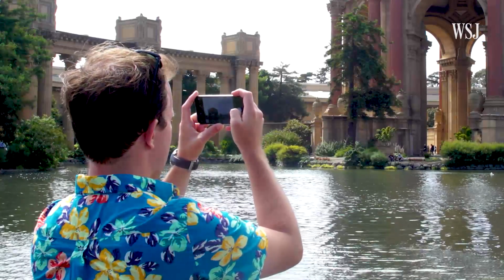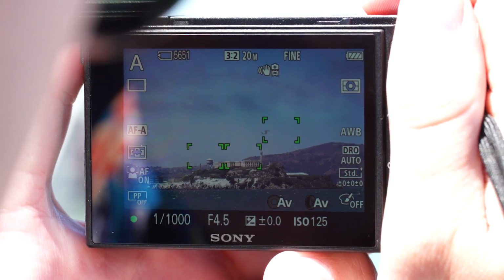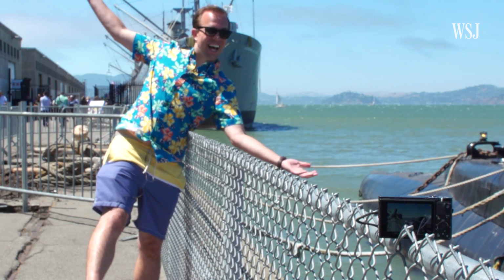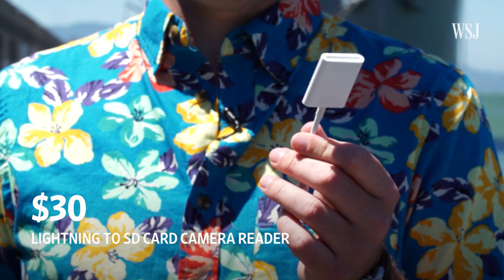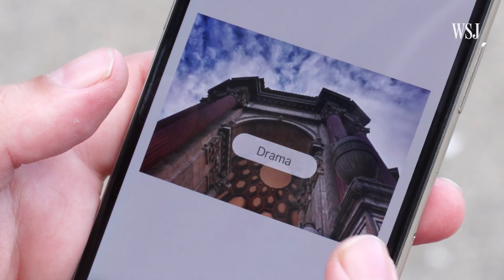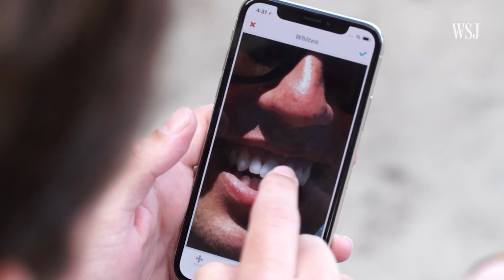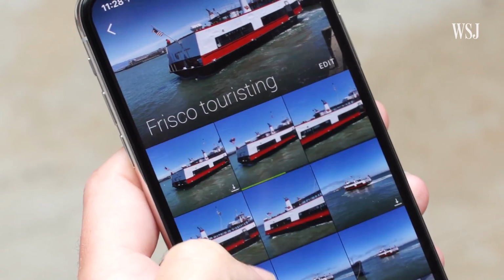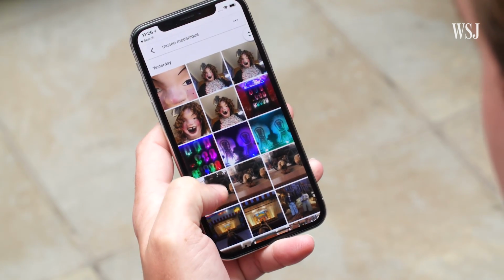Sync Your Camera and Phone for Better Photography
There are plenty of good reasons to use a dedicated camera, but your smartphone should still be part of your photo workflow. WSJ's David Pierce shows you the accessories and apps to make it work. Photo/Video: Emily Prapuolenis/The Wall Street Journal